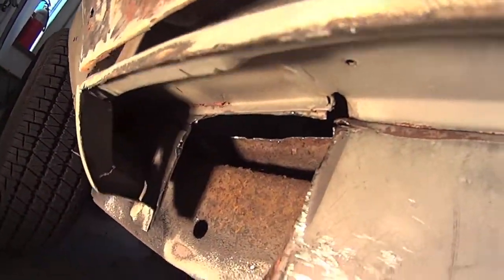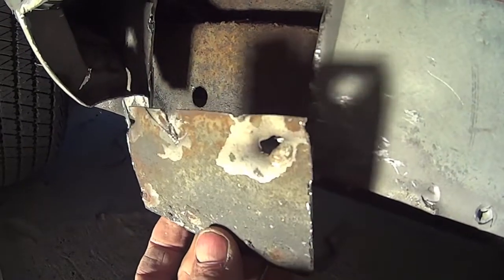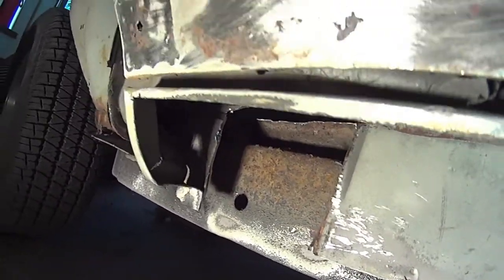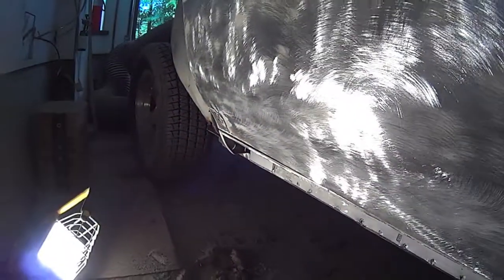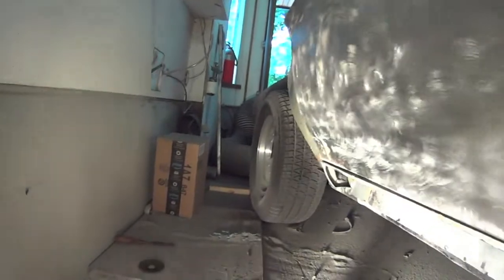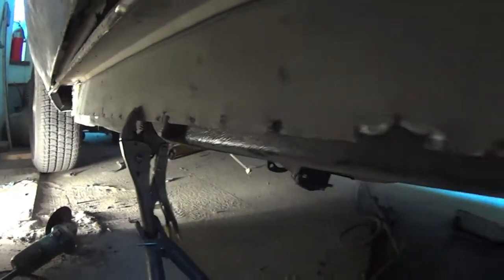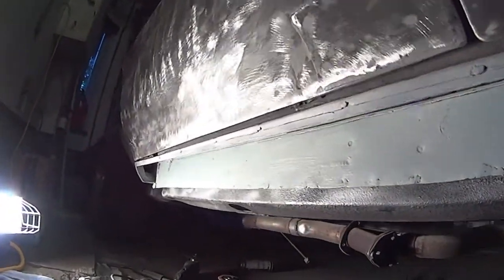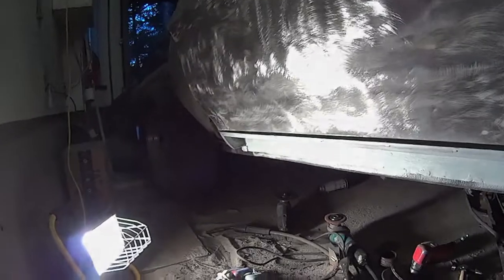1970 Pontiac Lemans Wagon restoration Part 6 ( rocker panel repair )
After taking the rocker apart I found the rust had crept down from the floor and damaged a section of rocker. Probably at one time this car had a water leak on the floor.